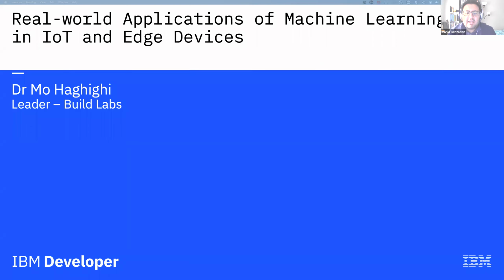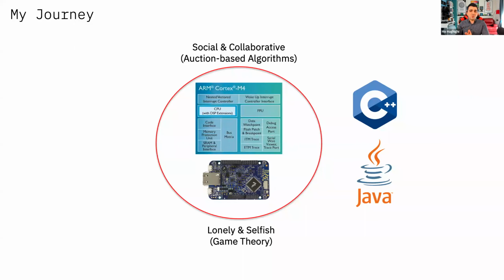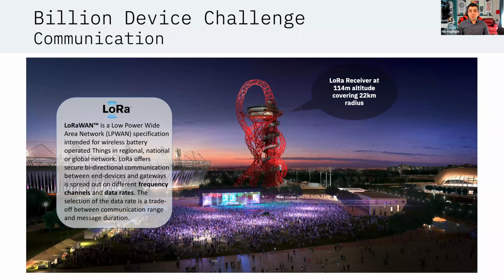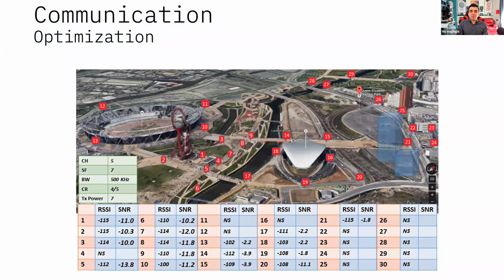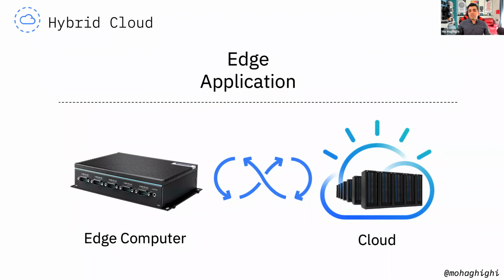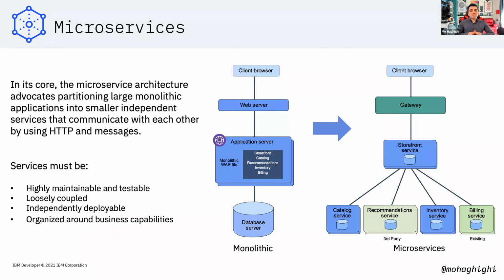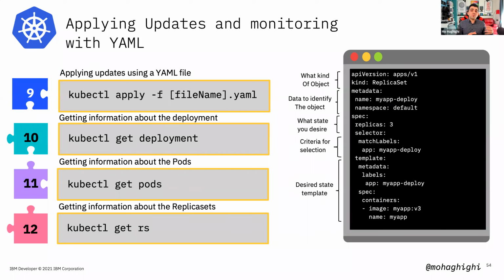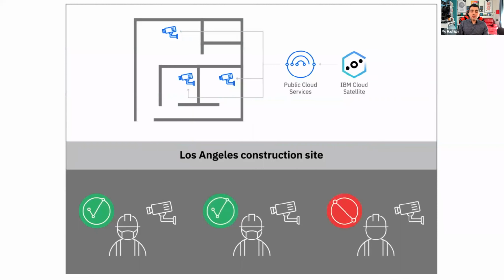SAIL Seminar - Real-World Applications of Machine Learning in IoT and Edge Devices (Dr. Mo Haghighi)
Abstract: “As we continually search for bigger and more complicated problems, the demands we place on the computing power continue to grow rapidly. AI is getting embedded into billions of smart objects and IoT devices surrounding us and the environment we live in. Given the resource constraints and limited connectivity of IoT devices, only a small subset of pre-defined functions has been integrated into these devices. How can we continue to build models and algorithms that scale as our data do, or enable us to tackle even more intricate problems? For IoT devices to truly simulate human intelligence, not only do they need to implement neural networks, but they also need to take advantage of their distributed resources collectively. Most conventional IoT gateways and edge devices, however, are only capable of running basic data aggregation functions due to their limited parallel processing capabilities of their CPUs.
In this talk, Dr Mo Haghighi will explore the challenges and opportunities in edge computing, as well as discussing various platforms and their applicability for various real-world scenarios. This talk will also explore using containers in IoT applications, and large scale data mining on embedded GPUs and Hybrid cloud scenarios. “

Bio: Mo Haghighi is the leader of Build Labs at IBM, Former research scientist at Intel, and former Java/Open Source Developer at Sun Microsystems/Oracle. Mo has a PhD in computer science and his primarily areas of expertise are distributed and edge computing, cloud native, IoT and AI, with several publications and patents in those areas.
Mo led IBM’s Hybrid Cloud Build Team in EMEA, with 100+ developers, cloud architects and data scientists in 9 markets across Europe, Middle East and Africa. His teams enabled key strategic partners and ISVs to build multi and hybrid cloud solutions with OpenShift and Kubernetes across various public cloud platforms including AWS, GCP, Azure, IBM Cloud, as well as on-premise and private. Prior to that, he led the Developer Ecosystems Group for IBM in Europe, where his teams empowered client and community developers to develop the skills they need to build solutions through hands-on workshops and co-create pre-sales MVP to accelerate their time-to-market. Mo is a regular keynote/speaker at major developer conferences including Devoxx, DevOpsCon, Java/Code One, Codemotion, DevRelCon, O’Reilly, The Next Web, DevNexus, IEEE/ACM, ODSC, AiWorld, CloudConf and Pycon.